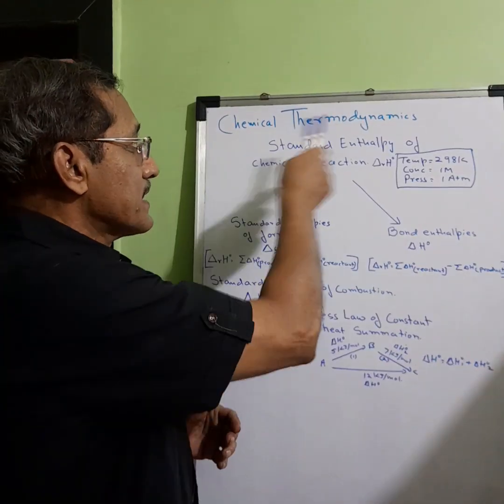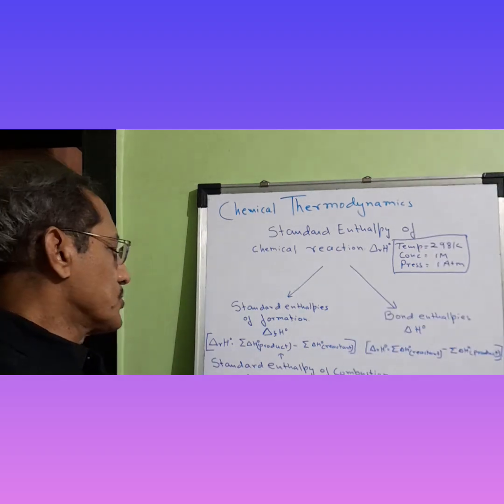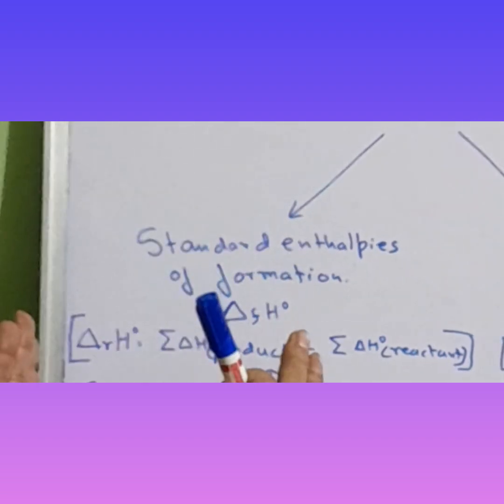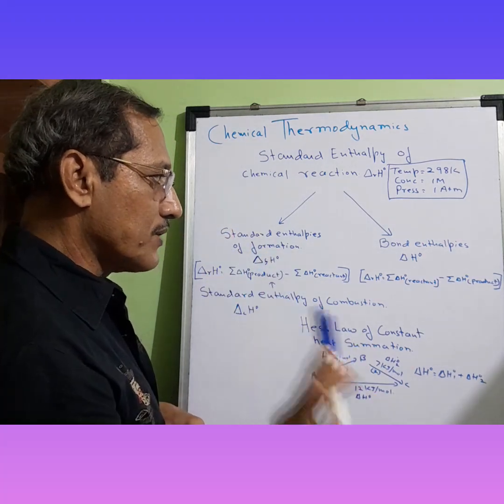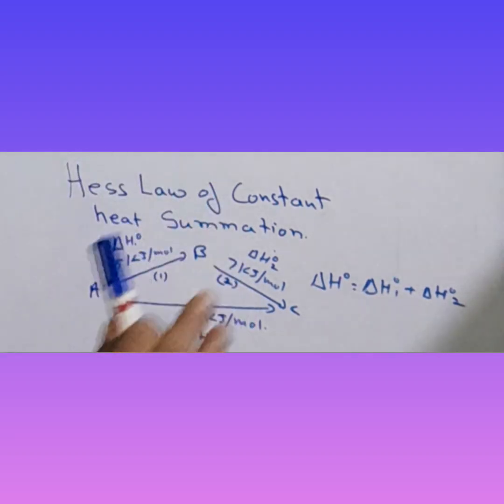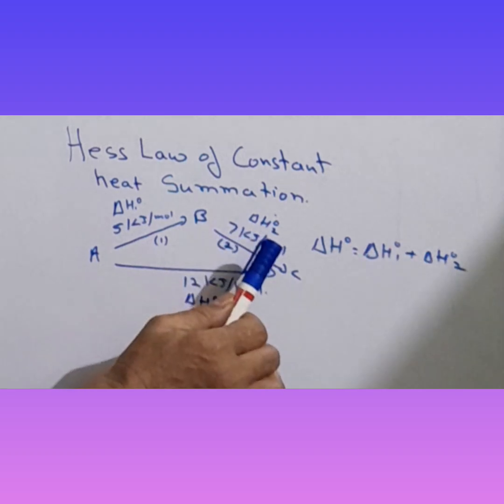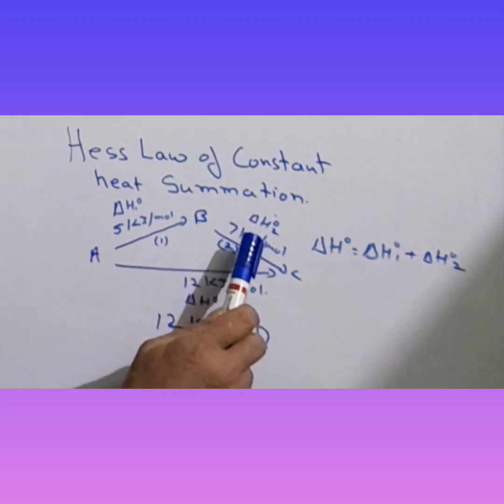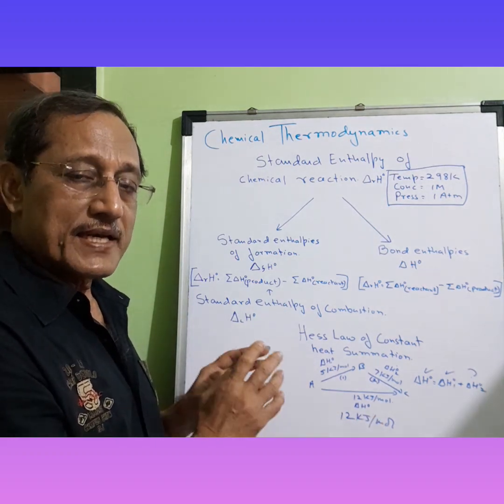Chemical Thermodynamics 8: Understanding Enthalpies of reactions n Hess law for numericals